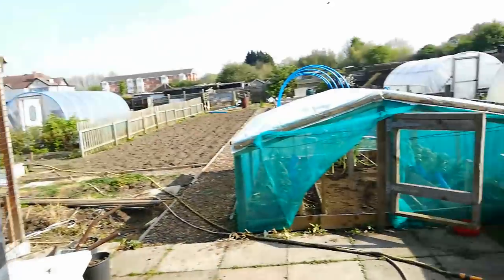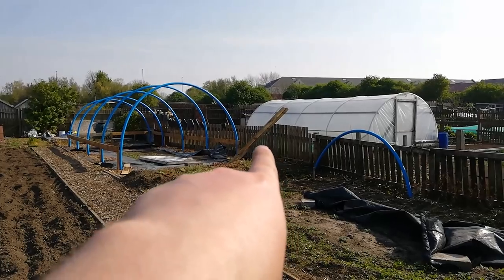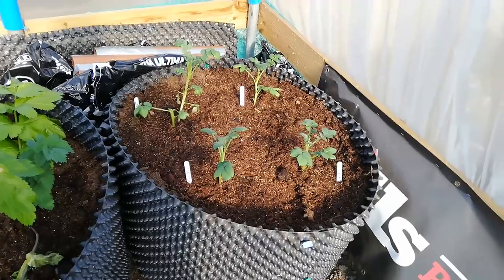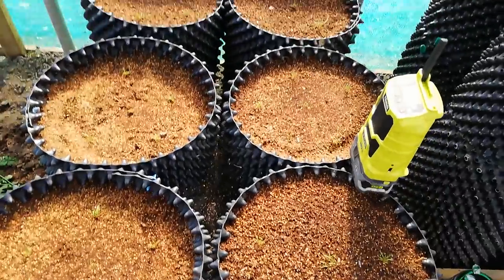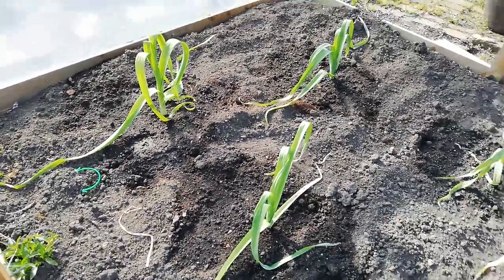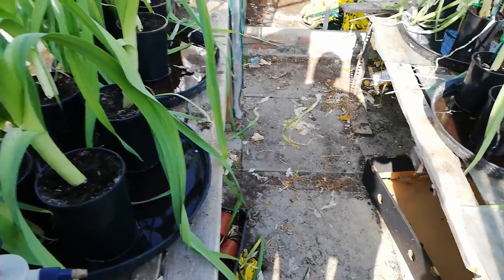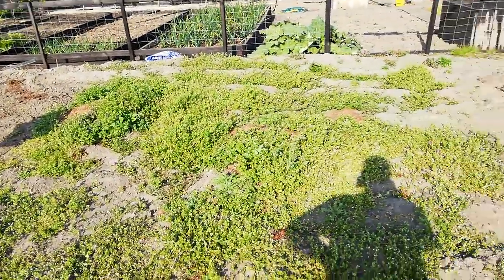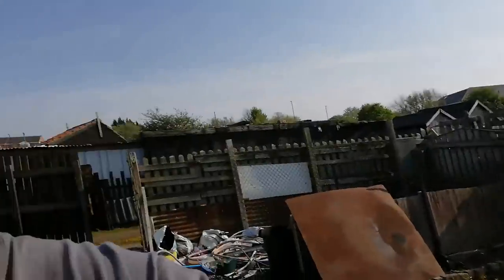Geordie Giant Veg late April 2019 update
In this video I've planted out some of the show leeks and build the cold frame